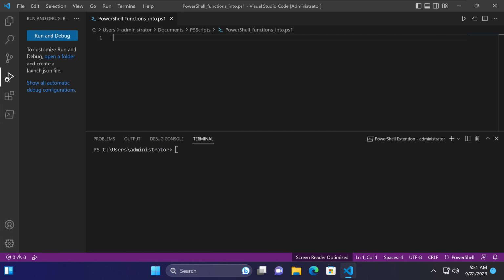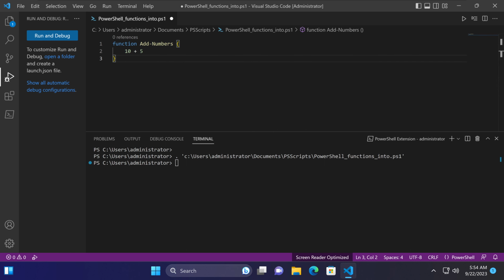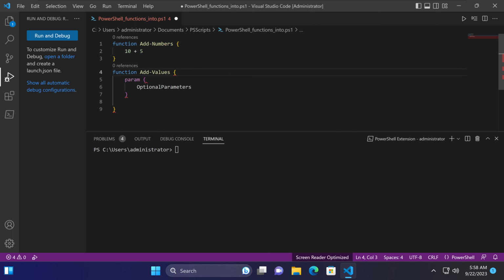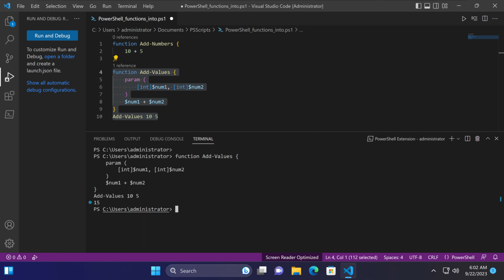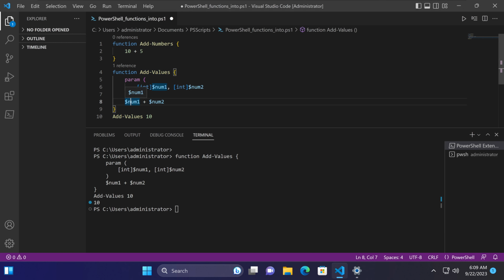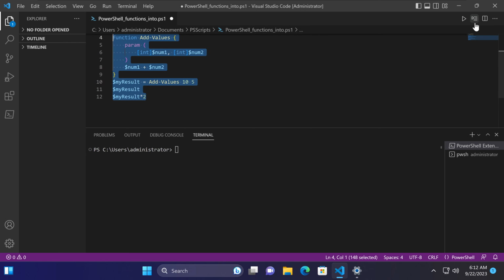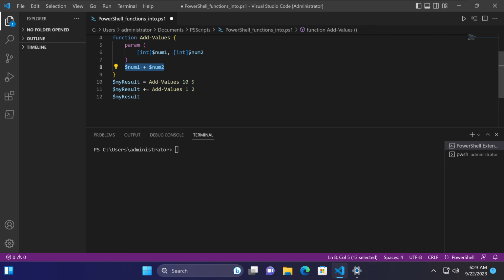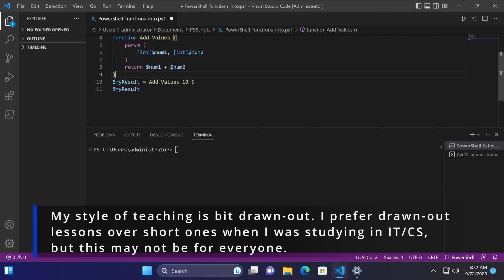PowerShell 7 Tutorial 17: Introduction to Creating Functions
This tutorial is targeted towards beginners and I cover how to create functions in Windows PowerShell 7. The topics I covered here are also valid for PowerShell 5 and previous versions of PowerShell 7. To download the .csv file used in the importing data example, please and click on the download link listed under "Elementary" section.

If you need a tutorial on how to install PowerShell version 7, please watch the following videos:

Chapters:
00:00 - Introduction
01:12 - Creating a function
06:14 - Passing parameters
15:58 - Saving output to variable
21:10 - Best practices

Co-producer:
Manuja Senanayake